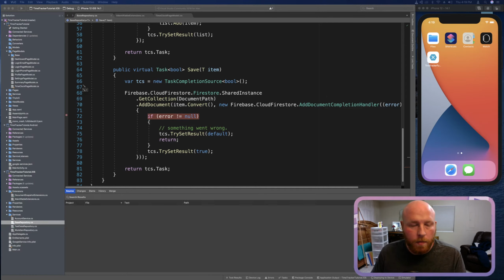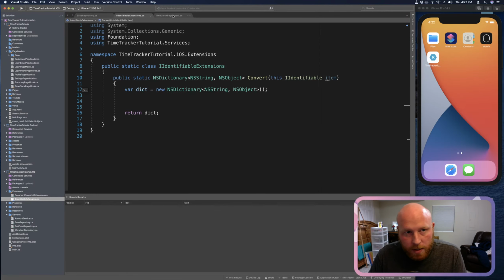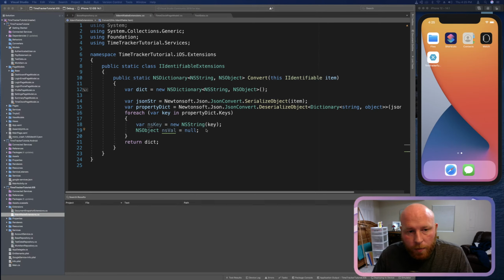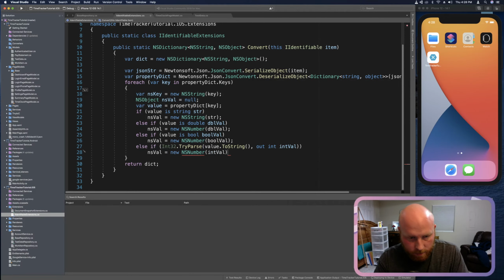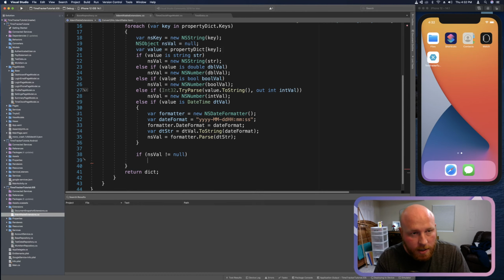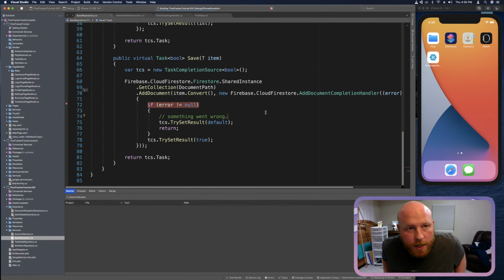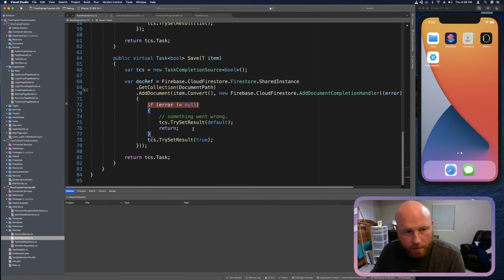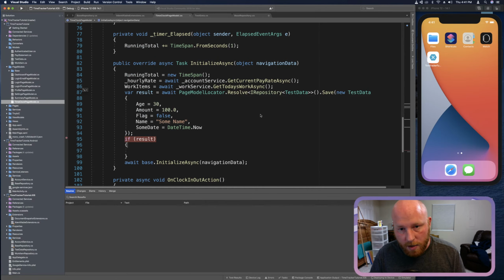Xamarin.Forms Tutorial (1 of 2): Episode 21+ - Time Tracker App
We continue where we left off, first fixing the conversion issue with the iOS BaseRepository, then we'll move to the Java side!